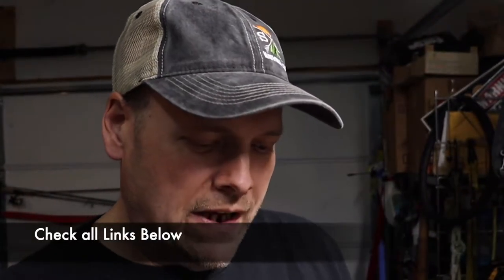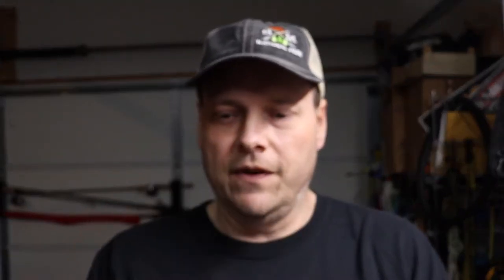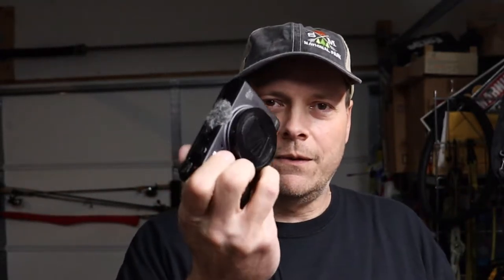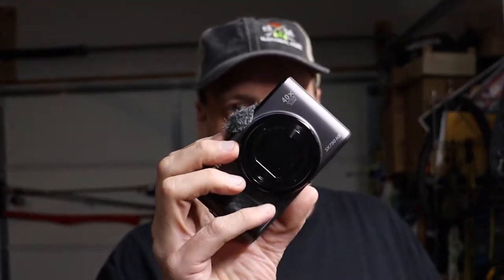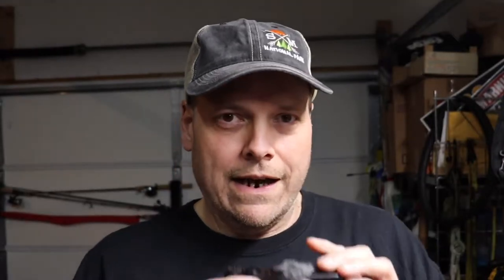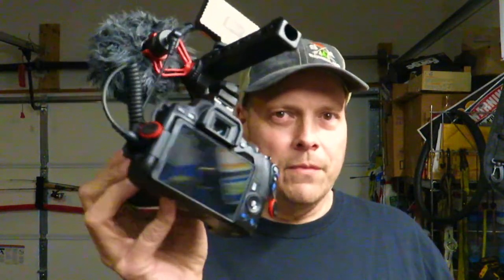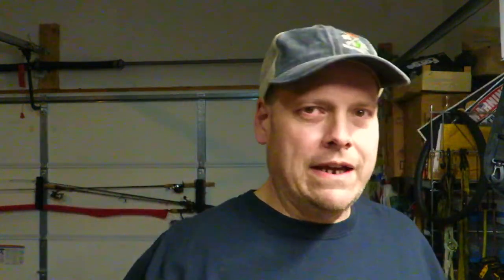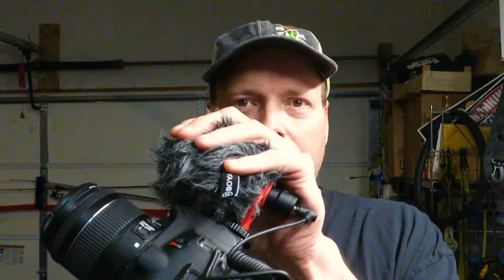My Cameras Part 1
In this video, I cover my main two cameras. My Canon SX730HS and my Canon SL3.

Amazon Link
Nomadic Gear Backpack Clip

Other Cameras used
Canon SL3